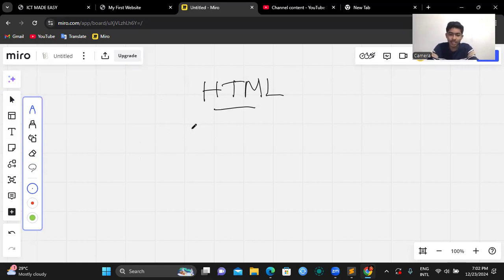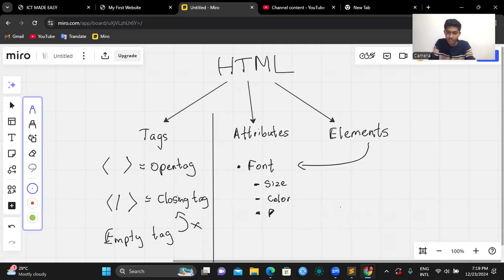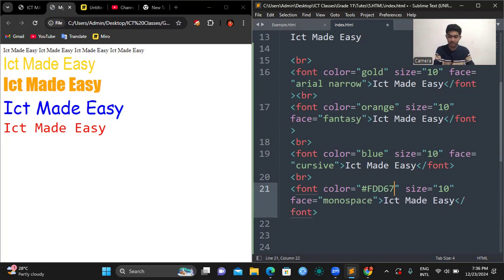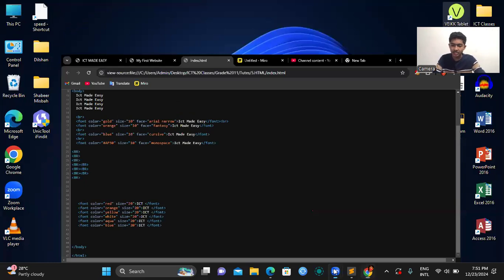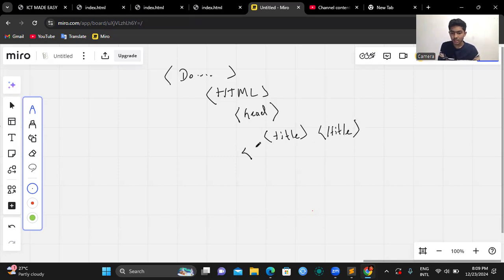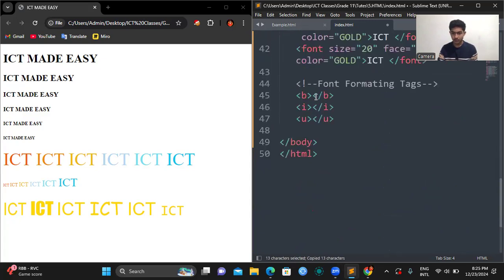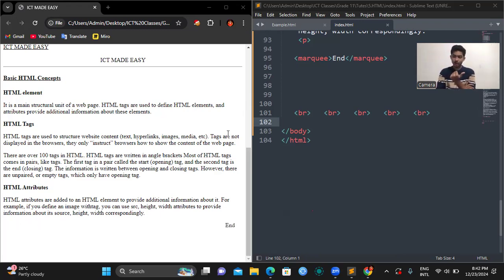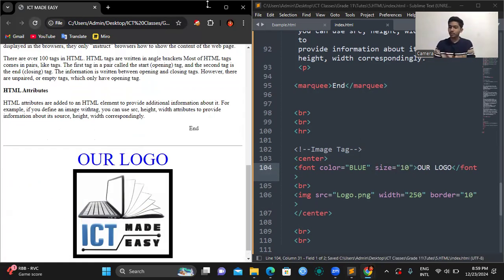Gr 11 Unit 5 Workshop 2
Grade 11
Unit 5 - Web Designing Using Multimedia
English Medium
National Curriculum